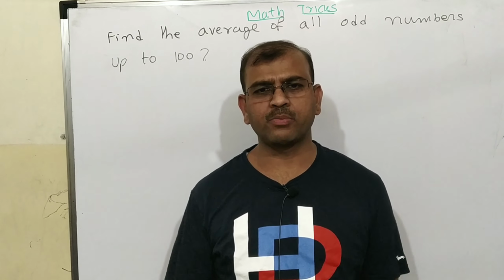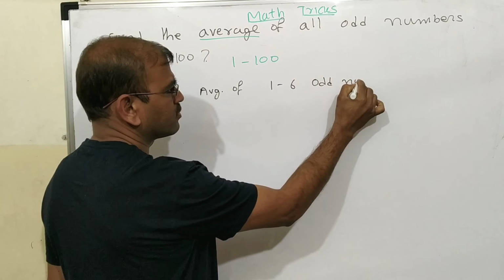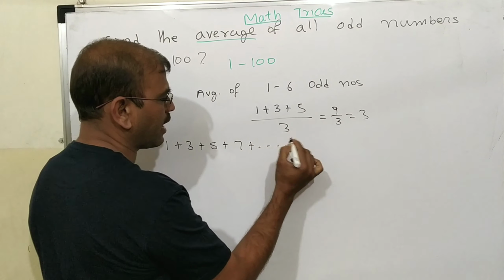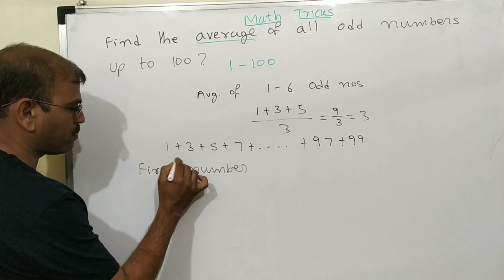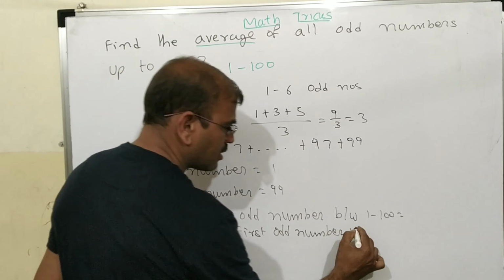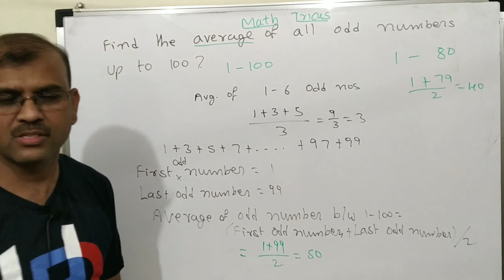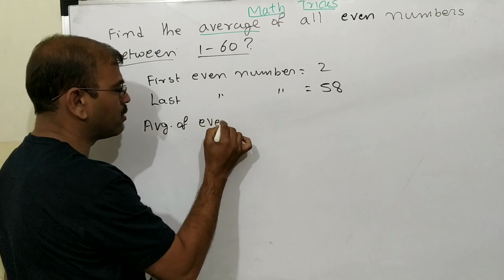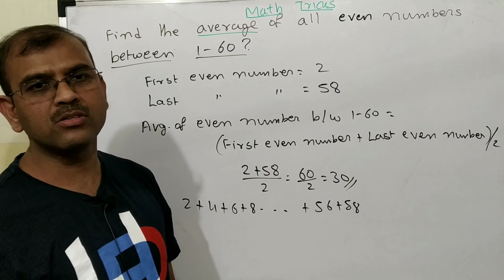Maths Tricks || Average of Odd Numbers & Even Numbers || UGC NET 2021 || HB Classes || Haribabu Sir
Maths Tricks
Appetite and Reasoning
Average of Odd numbers up to 100
Average of Odd numbers between 1-60

This channel will help you to the strategic way of preparing for your Board Exams. This Channel helps the students to learn various Mathematics tricks.